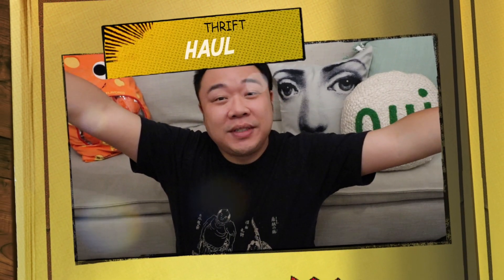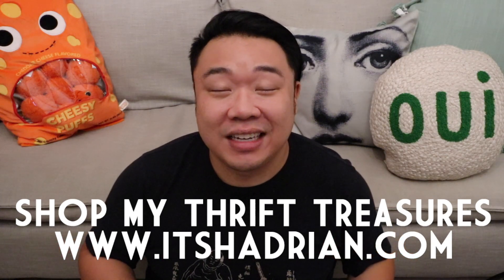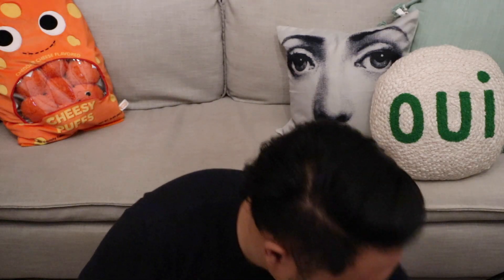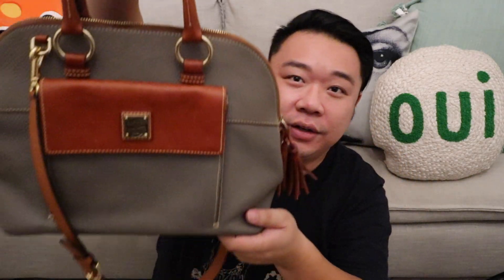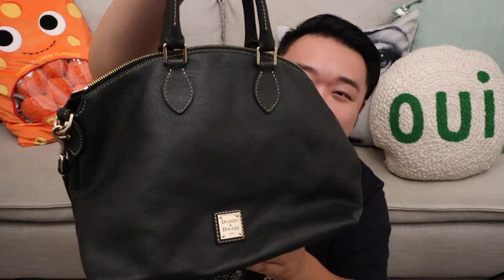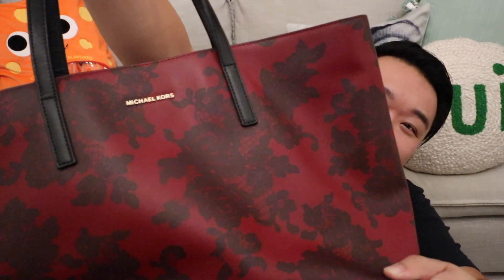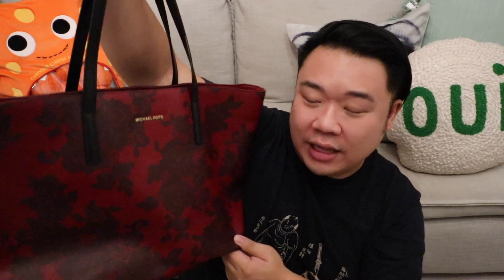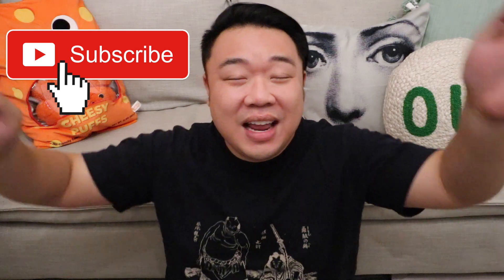THRIFTING BURBERRY, VINTAGE COACH, DOONEY & BOURKE, AND MARC JACOBS | THRIFT HAUL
This video is about THRIFTING BURBERRY, VINTAGE COACH, DOONEY & BOURKE, AND MARC JACOBS | THRIFT HAUL

Depop: itshadrian
Poshmark: itshadrian
Mercari : itshadrian